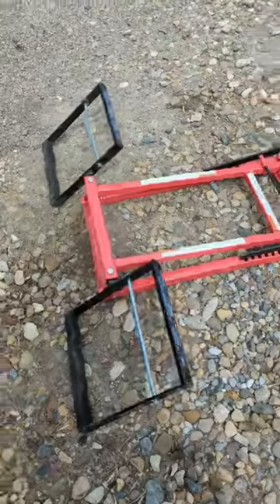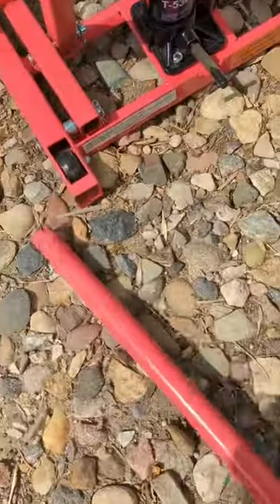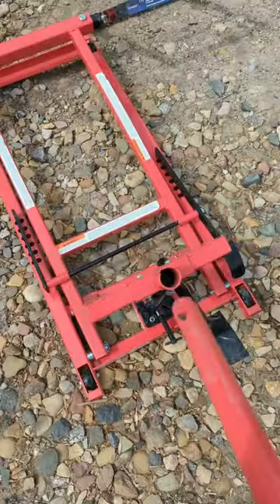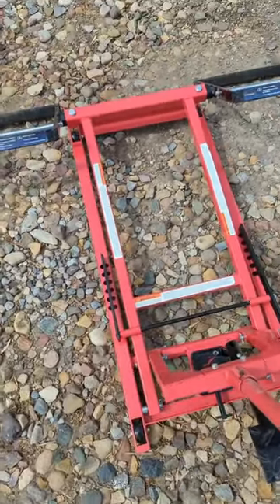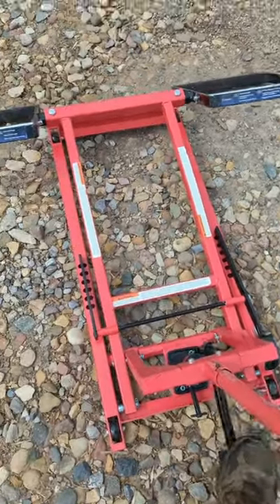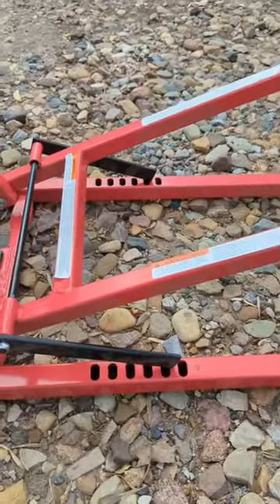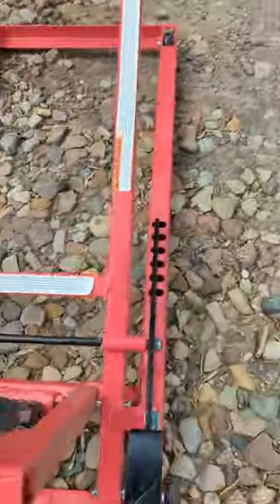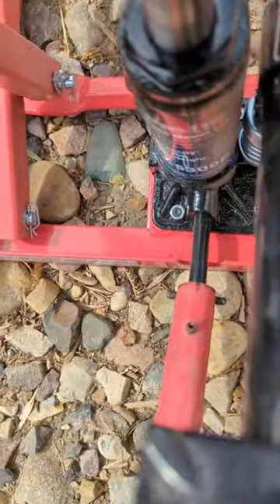Pro Lift Lawn Mower Lift Jack - 350 Lbs Capacity for Tractors and Zero Turn Lawn Mowers Review